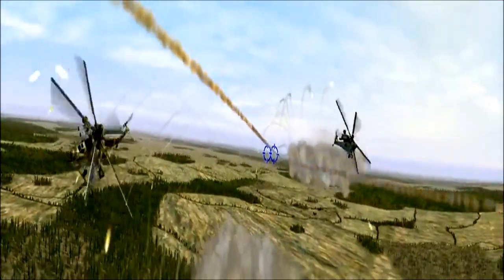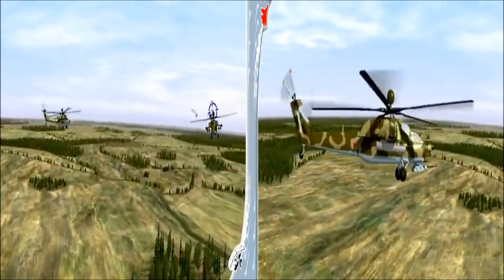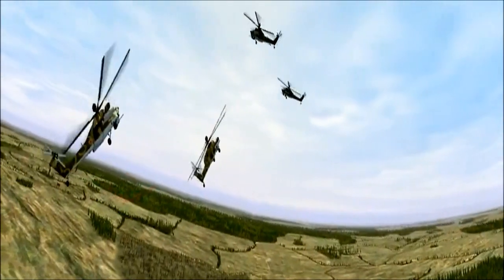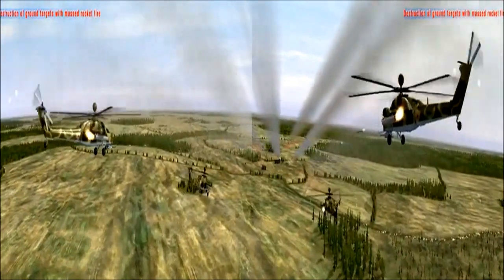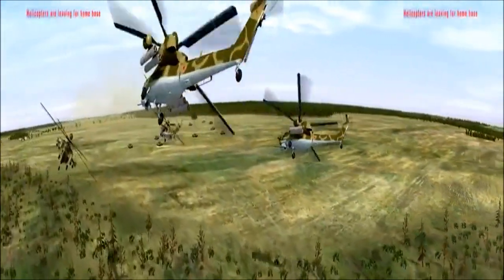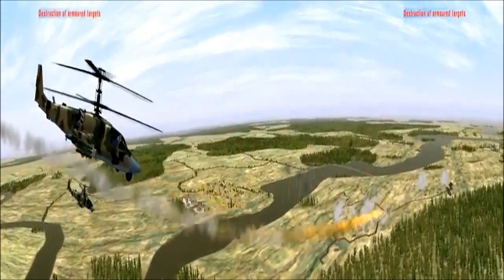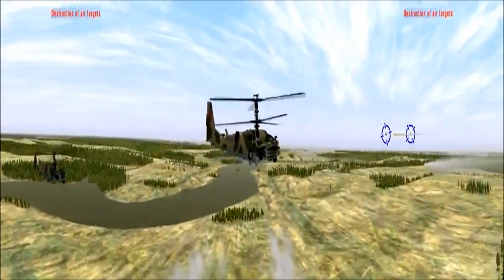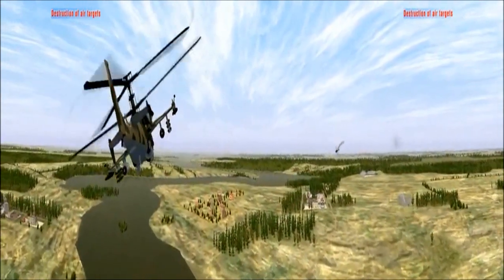Russian Mi-28NE "Havoc" and Ka-52 "Hokum-B" Combat Helicopters Great for Wiping out Daesh in Syria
2 awesome Russian choppers showing off their abilities!
Hey, ISIS drop your weapons and start praying when you see these rotarywing birds of doom!